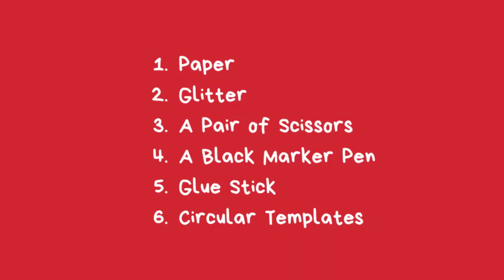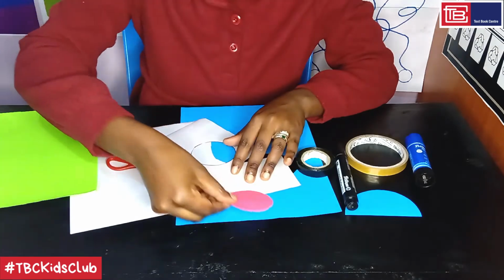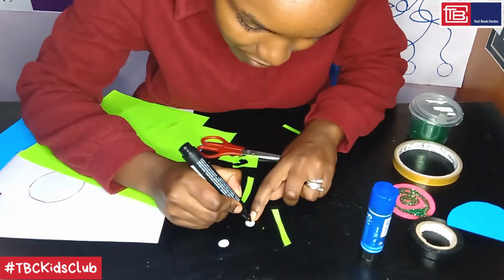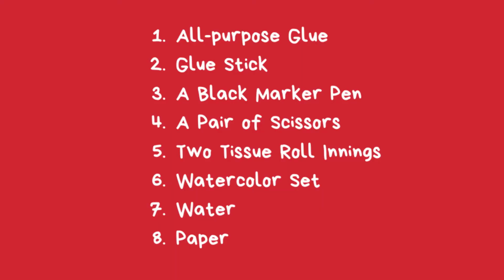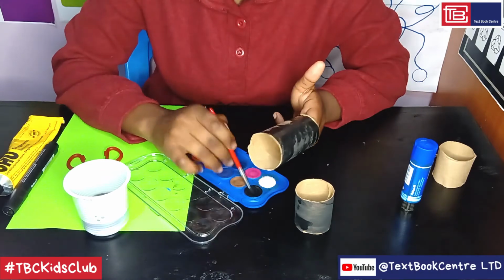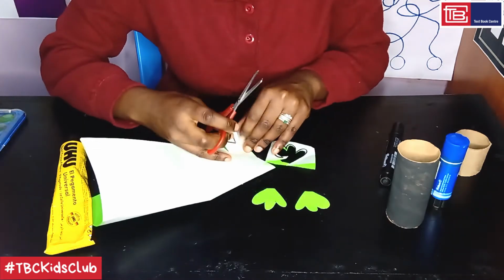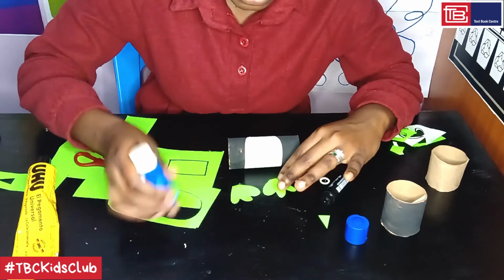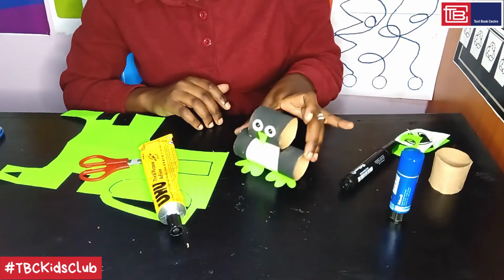TBC Kids Club Snail & Penguin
On this week's video, we do animal-themed kids' crafts feature that has step-by-step instructions on how to make a snail and a penguin this project will help kids learn how to take care of animals and develop empathy, kindness and gratitude.